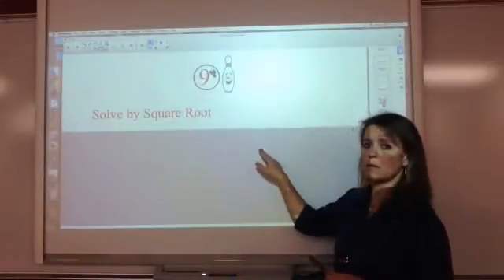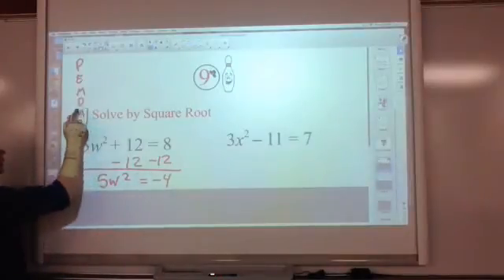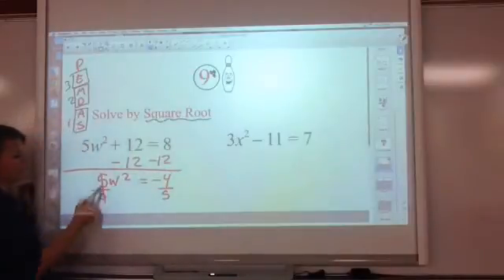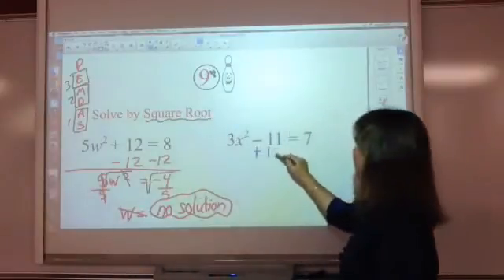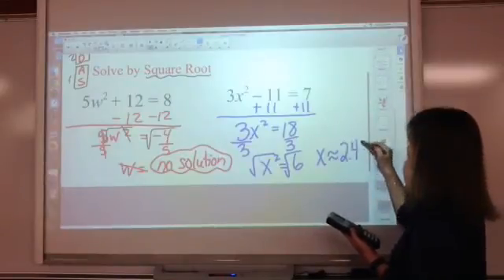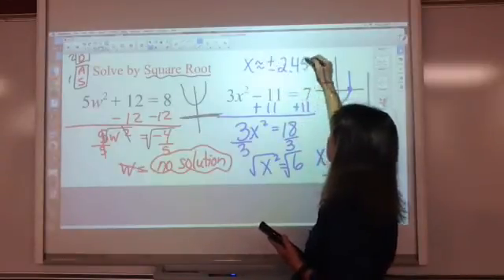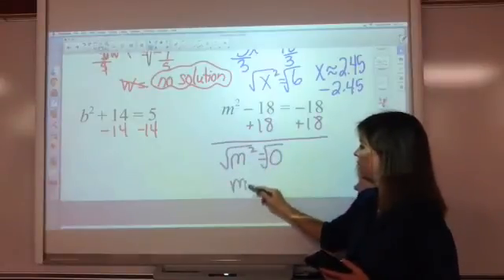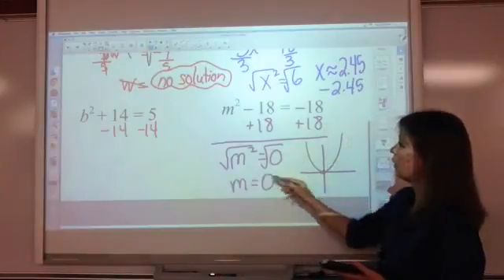Frame 9 Solve by Sq Rts.mov